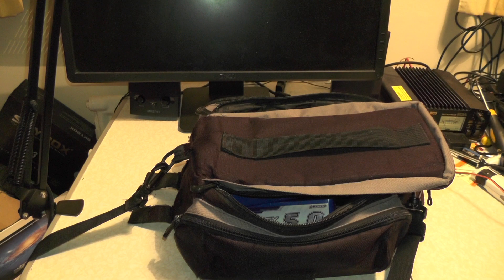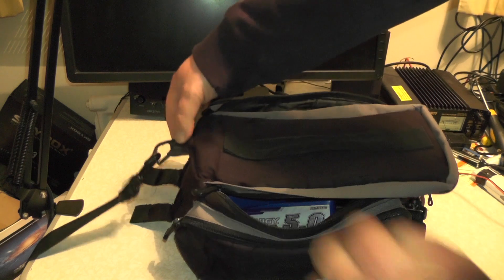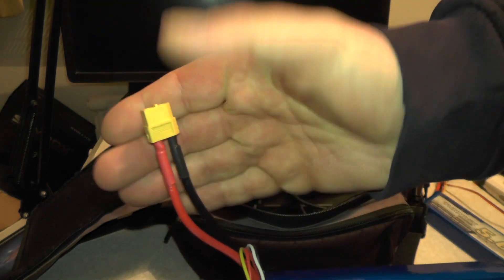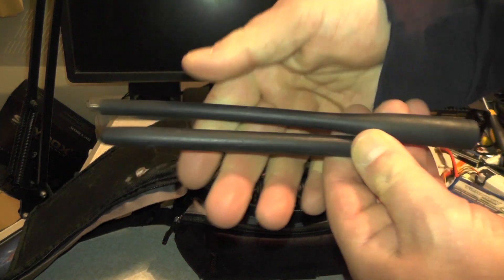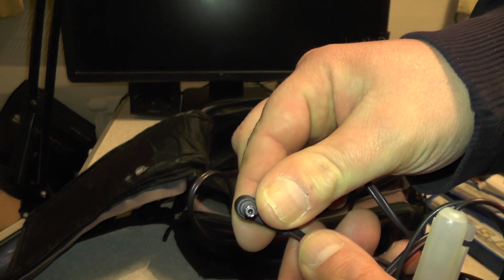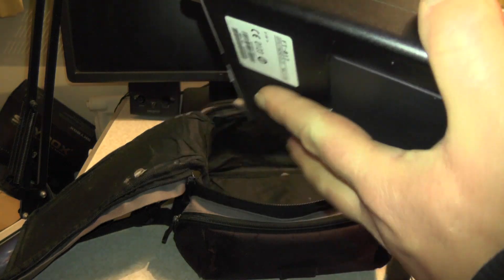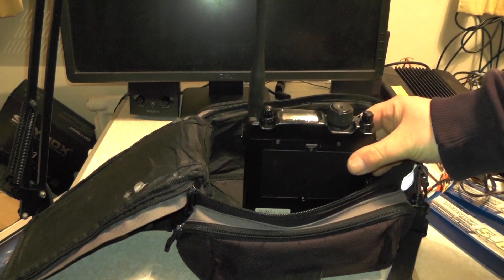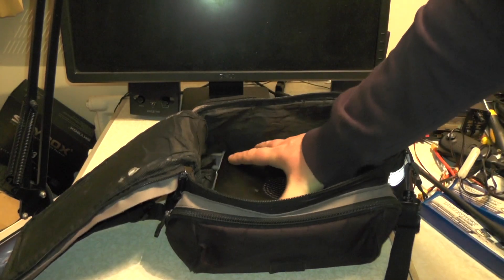New Qrp setup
In this weeks video I show you the new qrp kit I use when going out mobile .
Last weeks video I was able to make contact to the states on only 5w